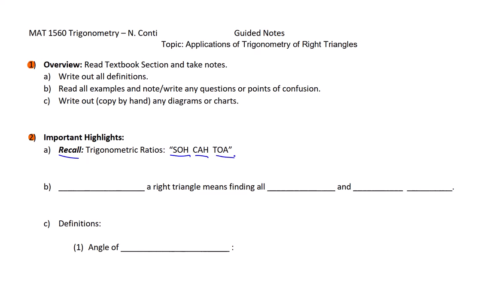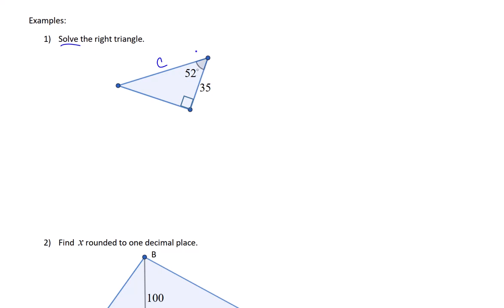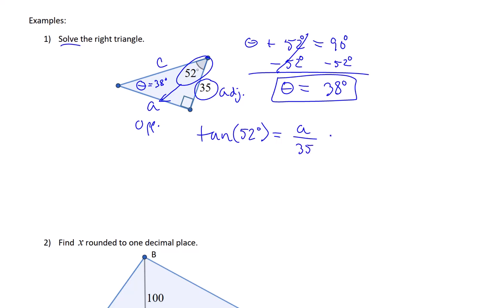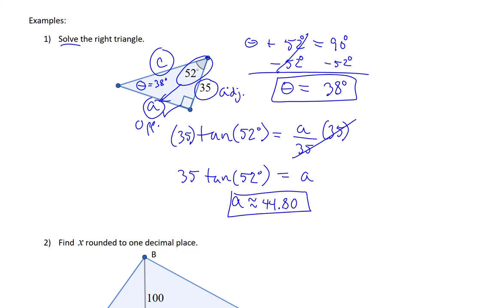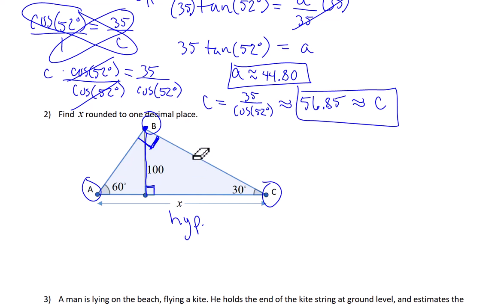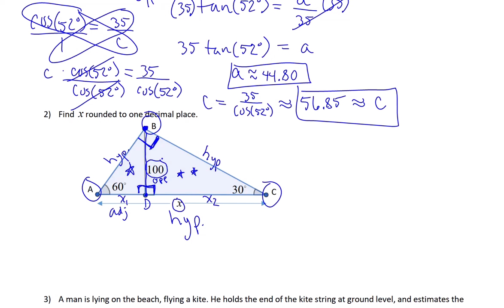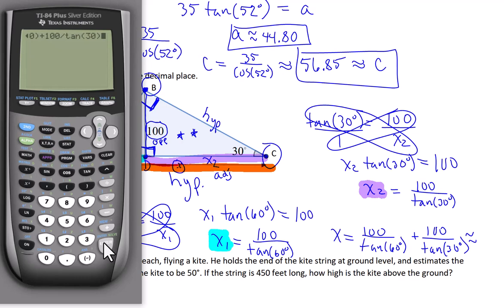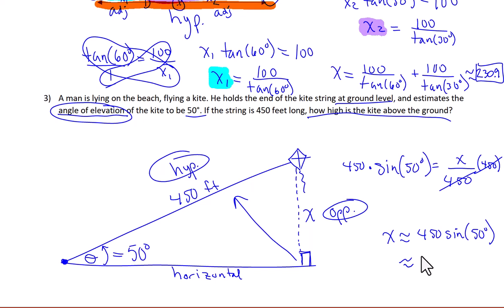Applications of Trigonometry of Right Triangles